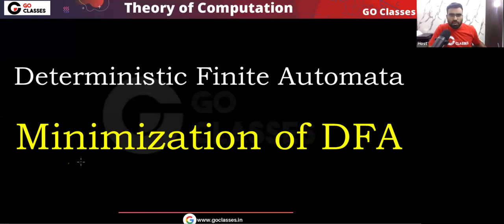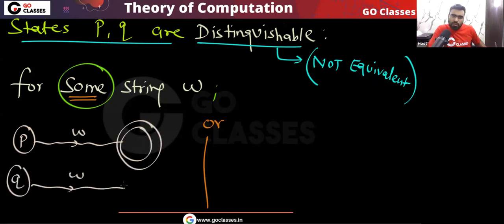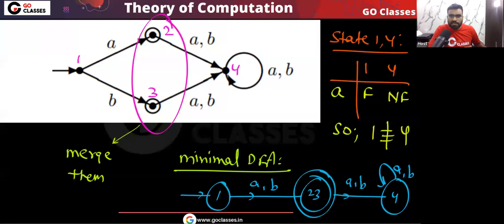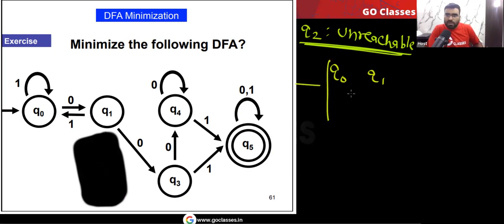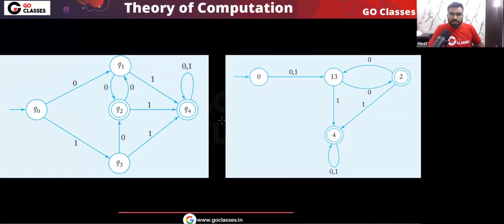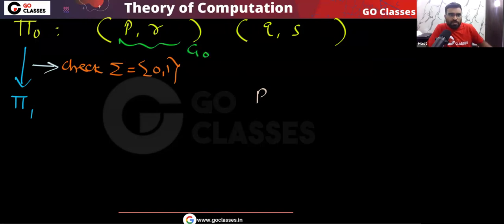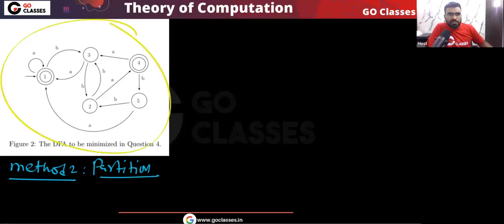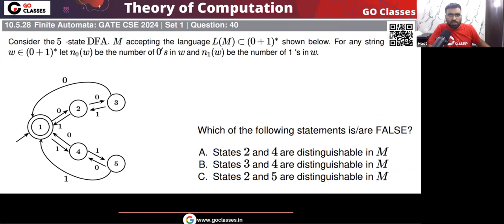DFA Minimization | Minimal Deterministic Finite Automata | Theory of Computation